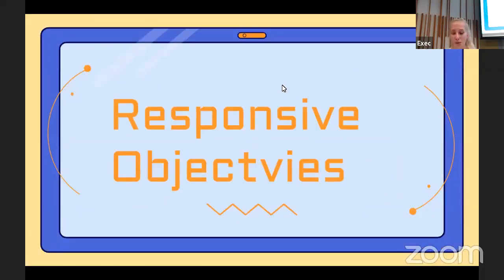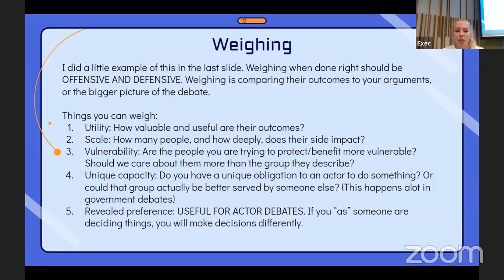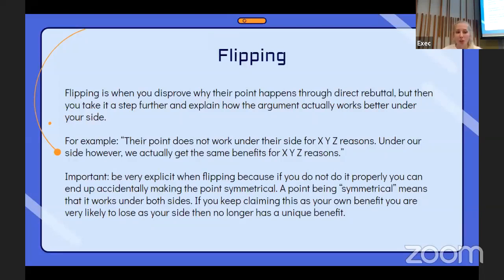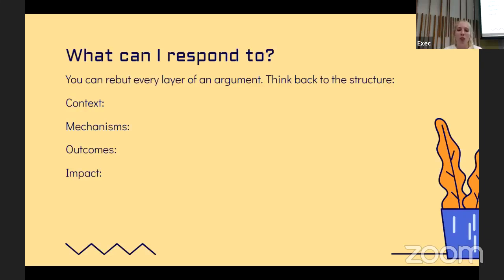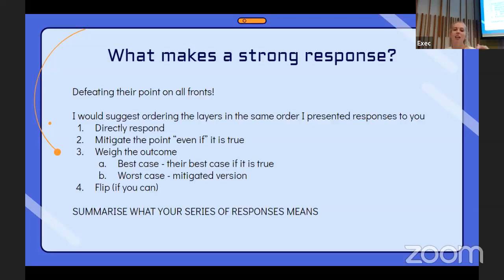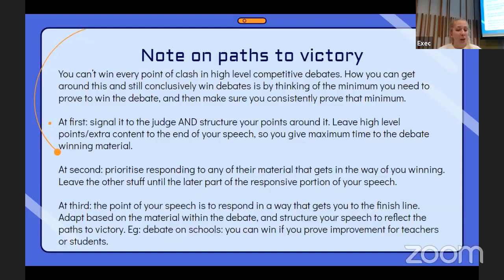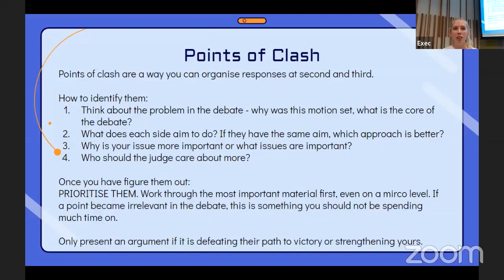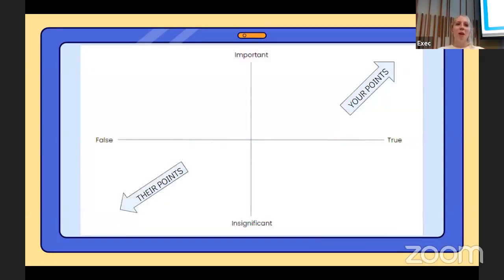2022 Development Seminar 4 - Responding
Melissa teaches the basics of responding in debating.